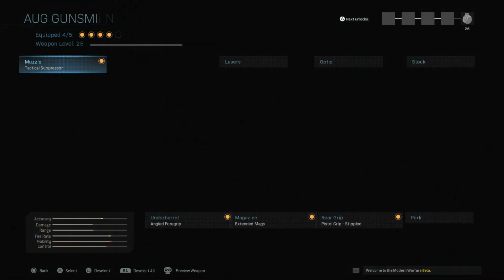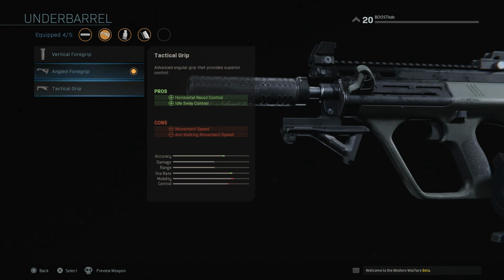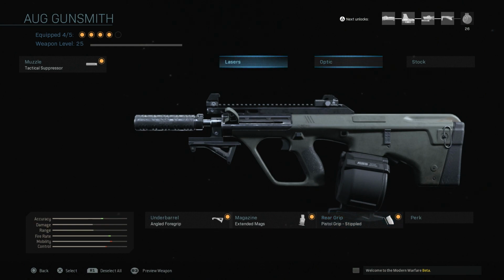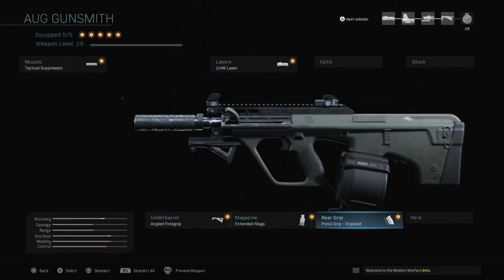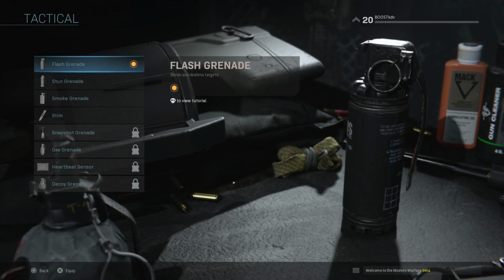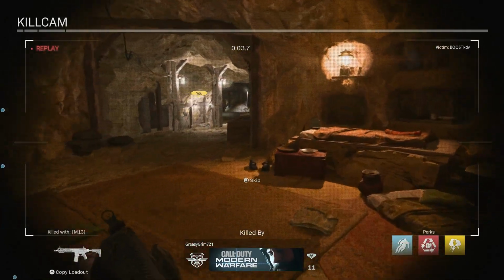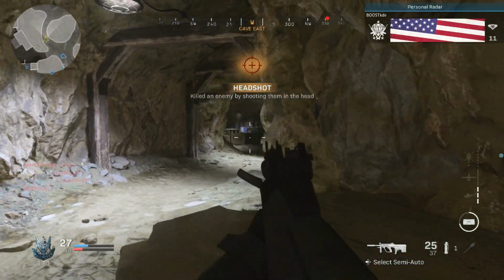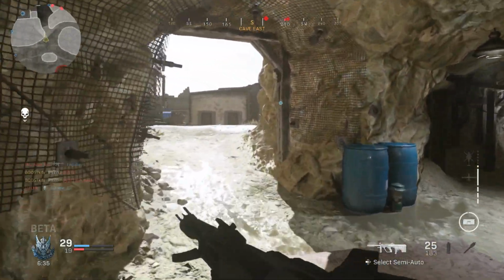Best Anti Camper Class Setup! (Call Of Duty: Modern Warfare 2019)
My thoughts on the camping/rushing debate as well as the mini map concerns! This AUG class has been amazing for me, try it out!

Later.

- BOOSTkdv